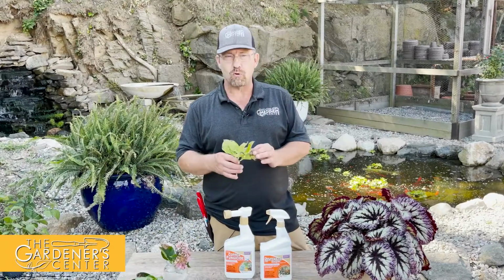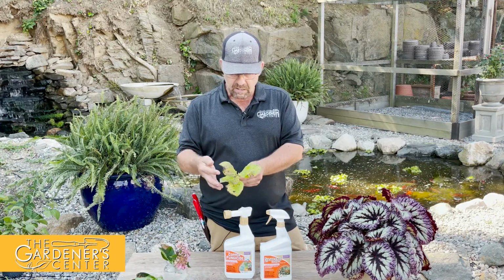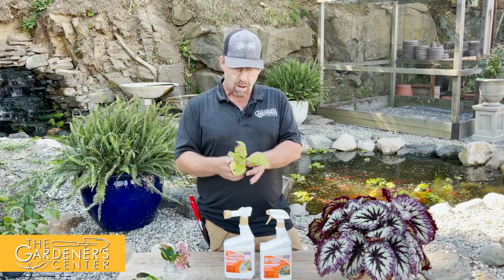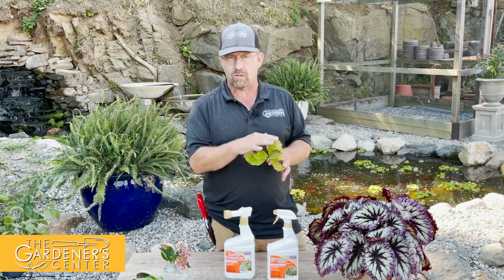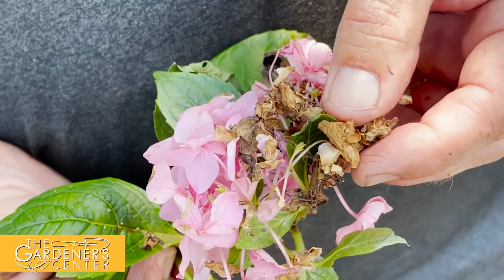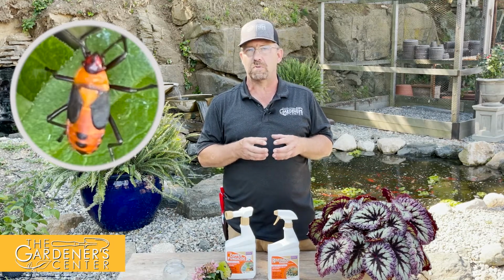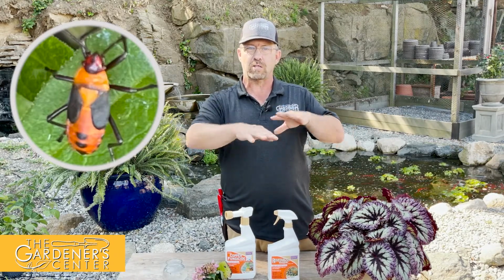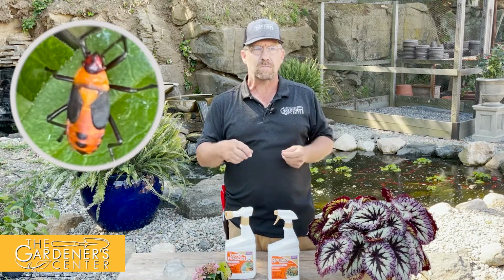Let's Talk Gardening Friends and Foes #1 🪲 Pro Talk with Sean at The Gardener's Center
Sean, the horticulture expert at The Gardener's Center in Darien, CT, talks about friends and foes in the garden. First, we will help you identify cercospora leaf spot on hydrangeas, which is very much like your hydrangea breaking out in blemishes. Another common problem Sean shows us is leaf scorch on hydrangeas. Lastly, the spotlight is on a little critter you'll see on your milkweed, and it's NOT the beloved monarch caterpillar. It's a beetle and we are going to call him a friend, not a foe! Sean says, just let these beetles be, and he, of course, explains why. Wait until you hear how smart they are in the way they eat so as not to "sew their little mouths shut" from the sticky milkweed sap. Nature is amazing!

RECOMMENDED FUNGICIDE: Bonide Revitalize
RECOMMENDED FUNGICIDE: Bonide Copper Fungicide

The Gardener's Center
1396 Post Road, Darien, CT